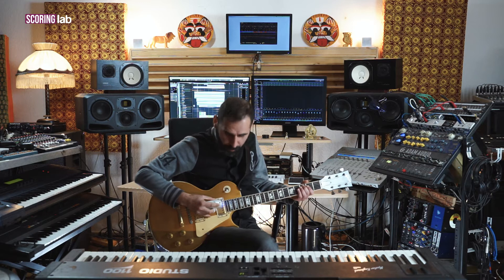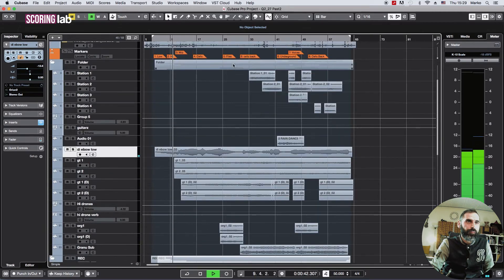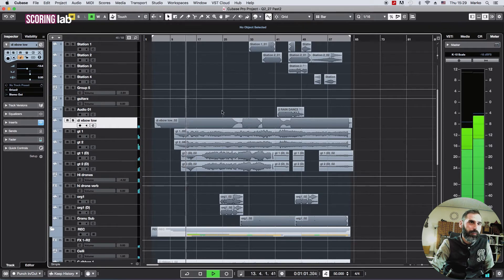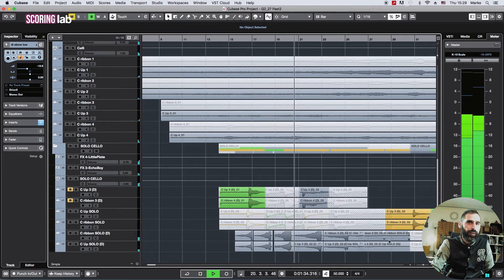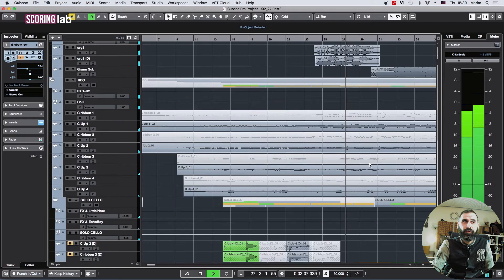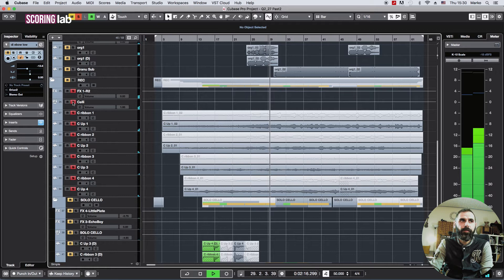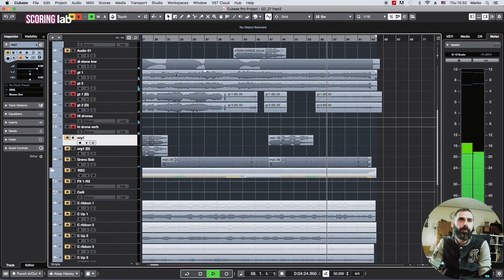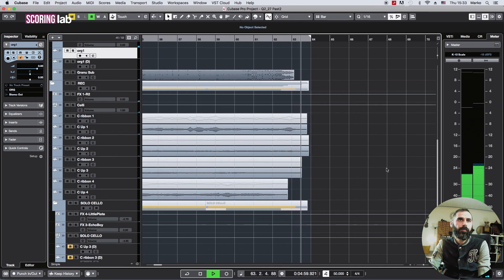The one cello ensemble (part2) [Scoring Lab EP08]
In this episode, I will break down a cue I wrote for the Masurian Thriller soundtrack titled "Haunting past".

The SCORING LAB Crew:

Cinematography and design by Arti Bucko
Video Editing, Sound and content Supervision by Danilo Micic
Production and Coloring by Sunny Bar